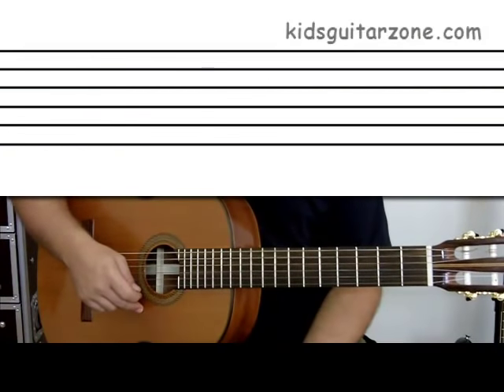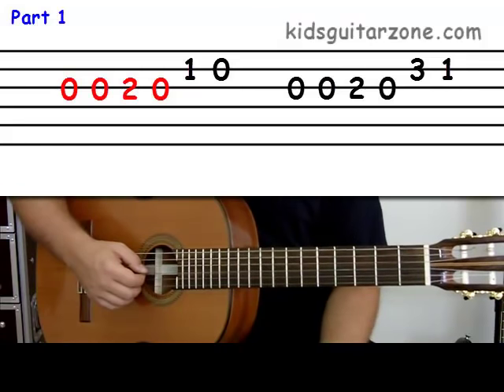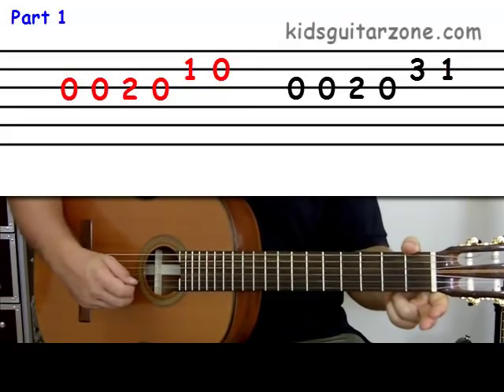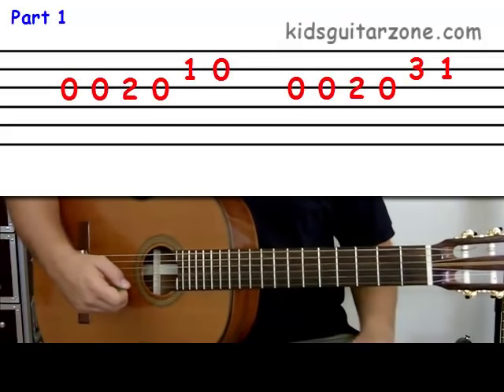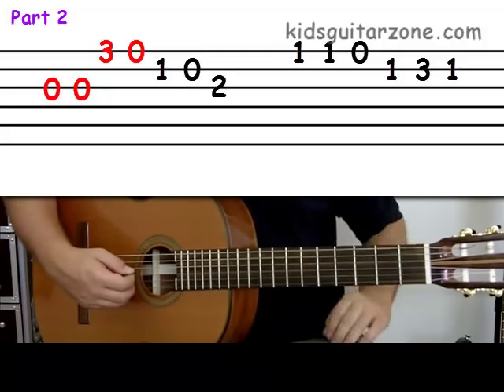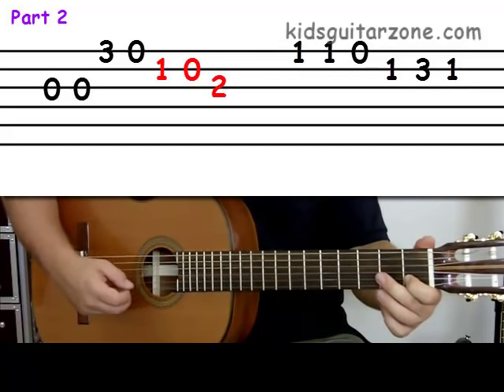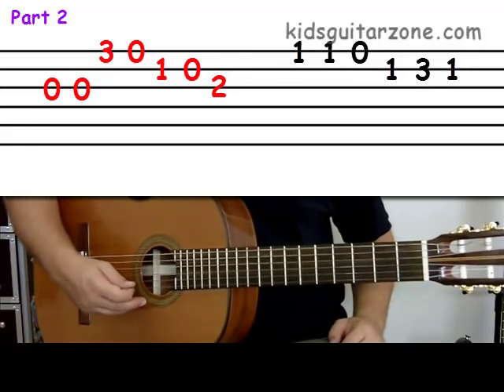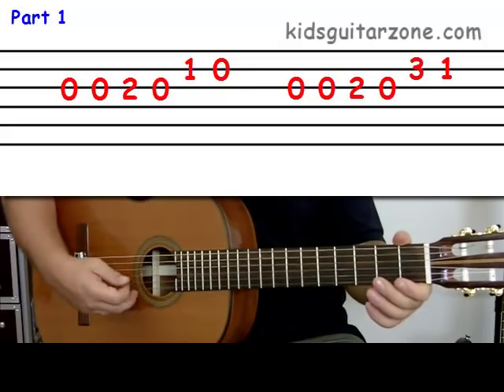"How to play..." Happy Birthday on Guitar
Collections of easiest guitar lessons for beginner's, that I found on You Tube. Easy for anyone to learn and do not involve much of the complexity.